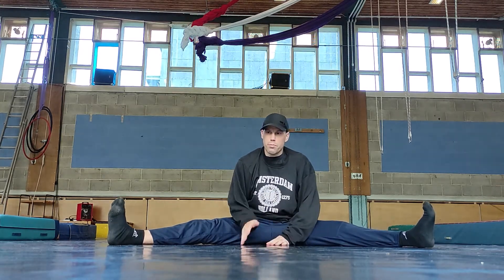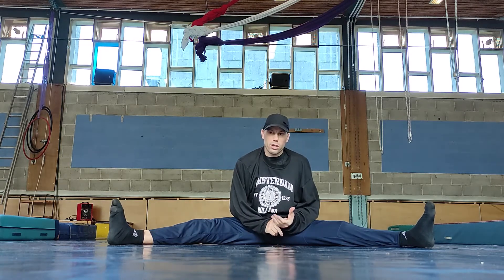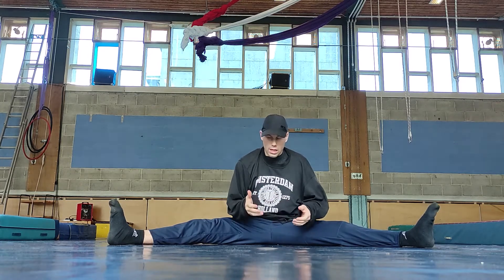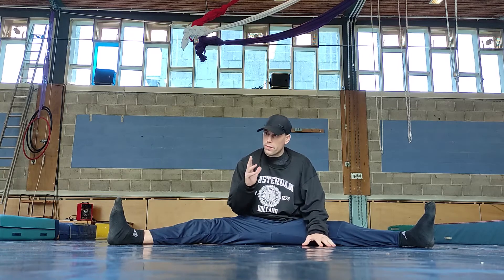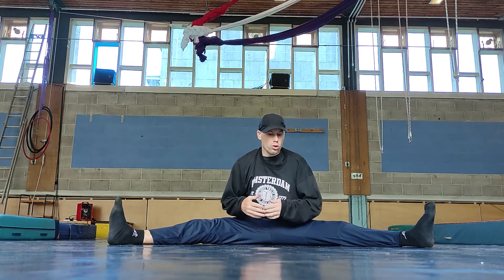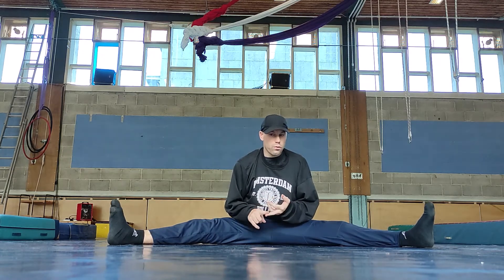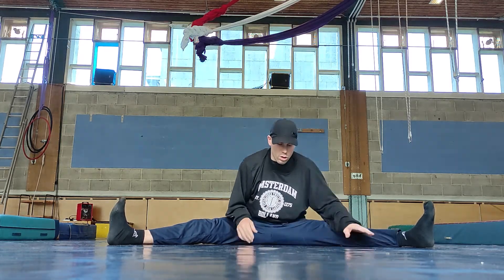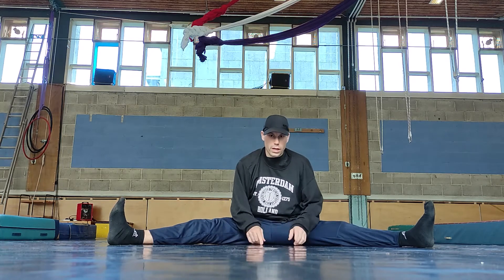lesson 196 How not to be nervous for Battles